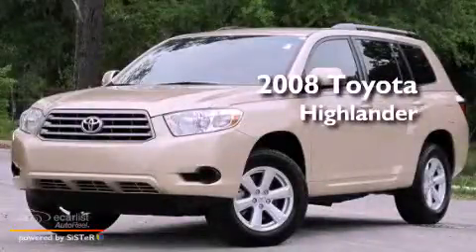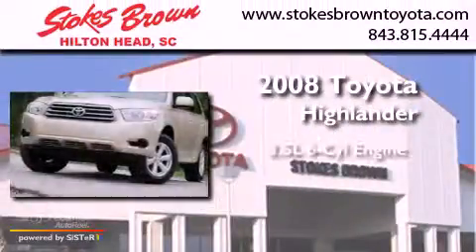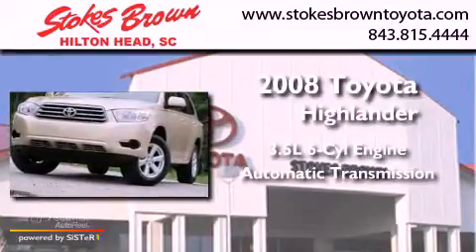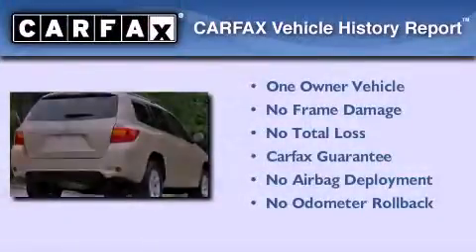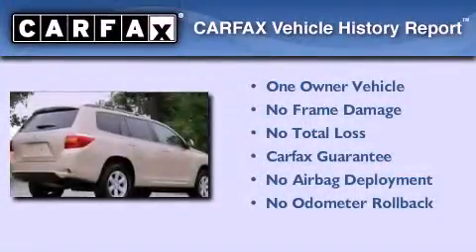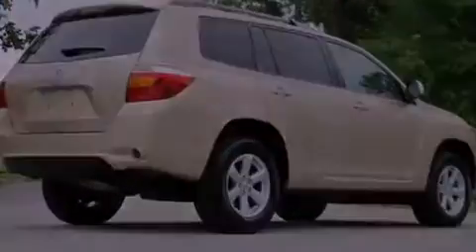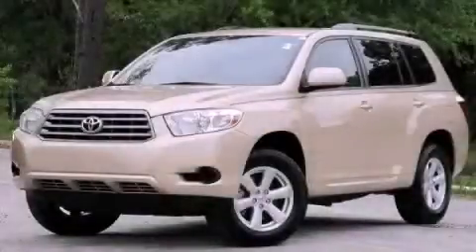Preowned 2008 Toyota Highlander Hilton Head SC 29910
Year : 2008
 Make : Toyota
 Model : Highlander
 Engine : 3.5L DOHC 24-valve VVT-i V6 engine
 Trans . : Automatic
 Exterior : Tan
 Miles : 43,350
 Interior : Other